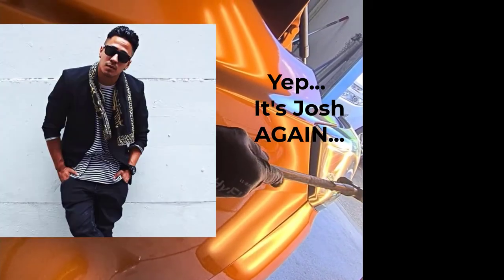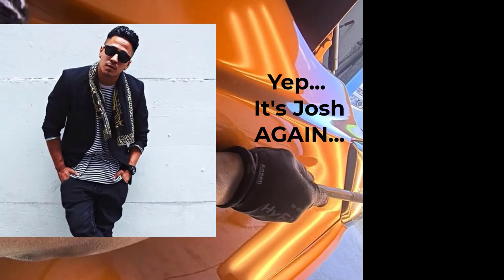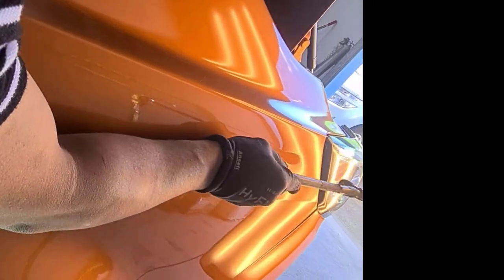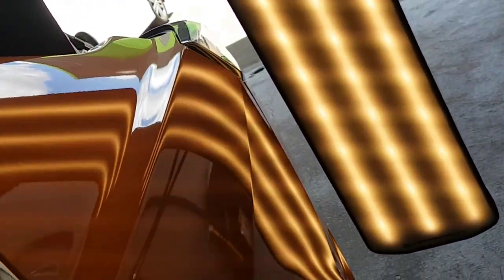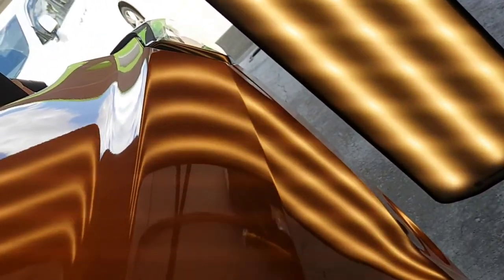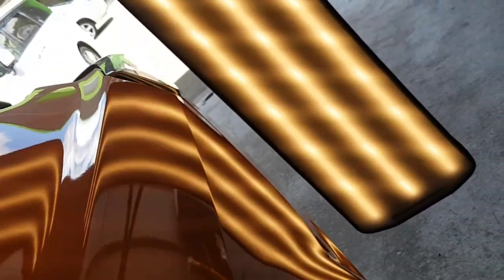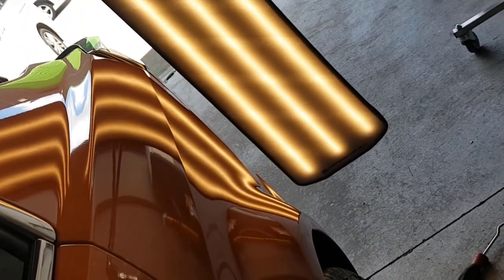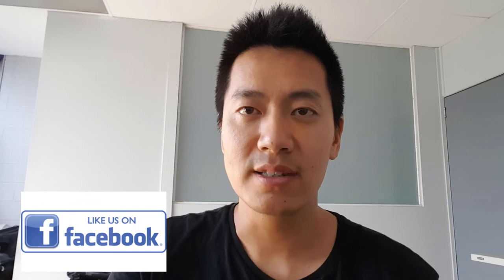Dent Repair Blacktown - Team DC1 || PDR Hammer Challenge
Our tech Josh is up for a challenge...

Fixing this big dent with nothing but a hammer!!!